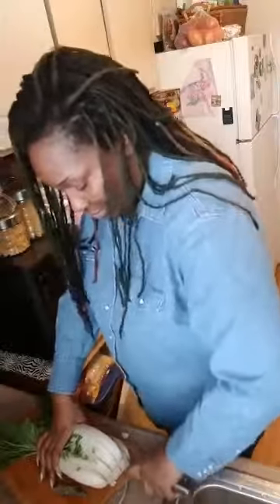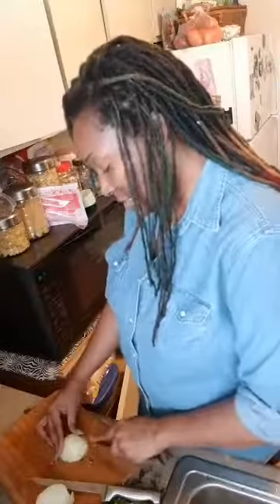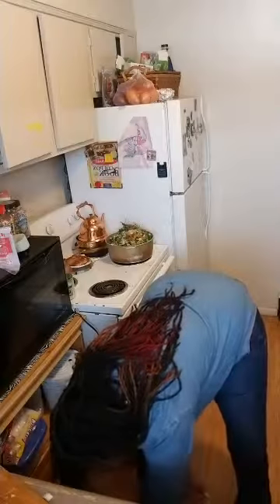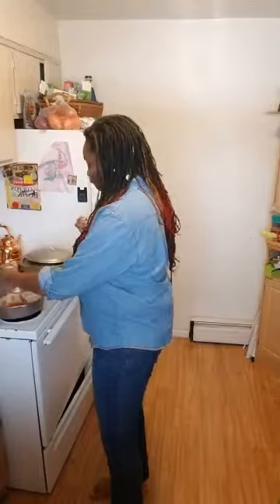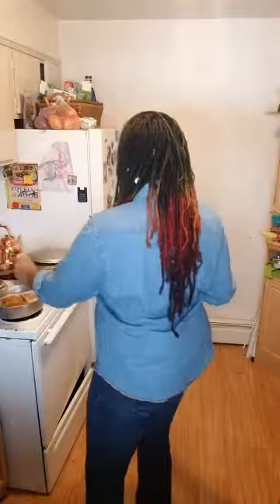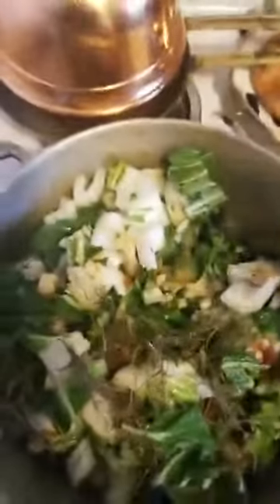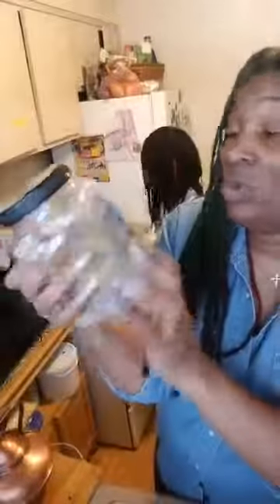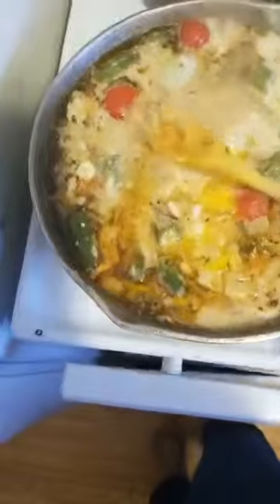Cooking Fish my way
My son and I love cooking. He prefers baking but he for sure knows his way around the kitchen.